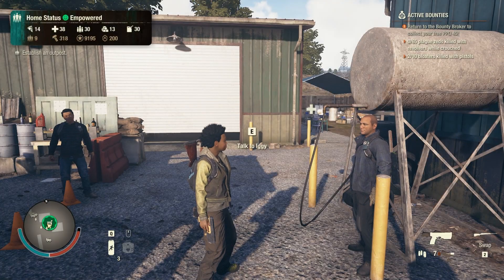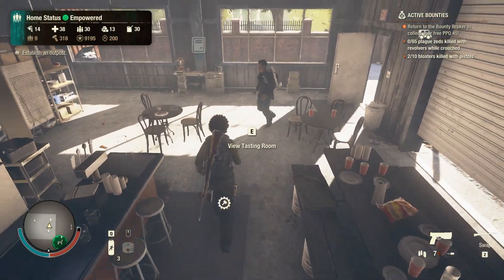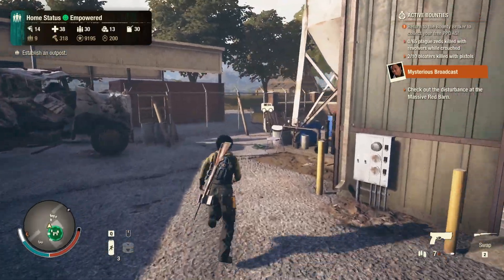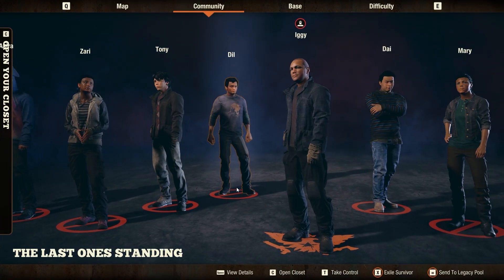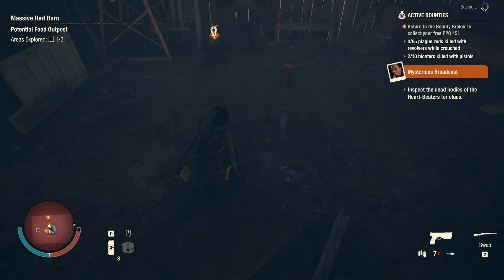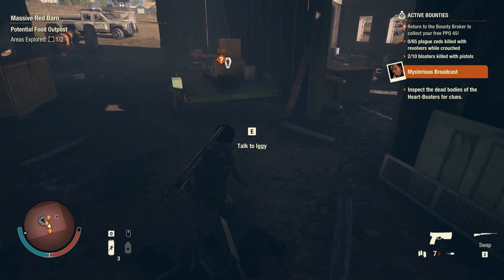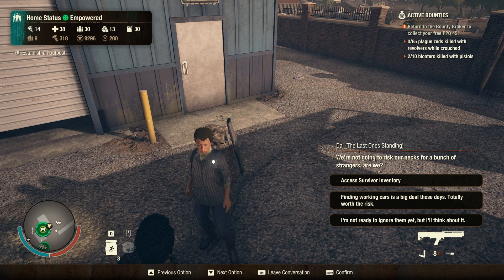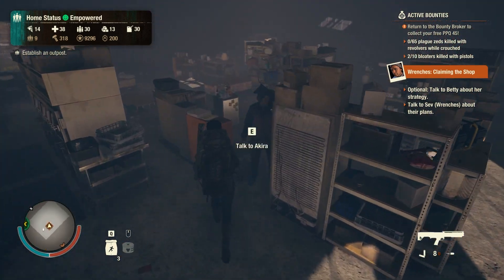Helping the Wrenches, Destroying Plague Hearts | State of Decay 2 | BigVlad Plays | Part 23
Let's try State of Decay 2! This is a post-apocalypse zombie survival colony management game. I played this game a little bit soon after it first released in 2018. Now I'm ready to dive back in! Let's survive and thrive in State of Decay 2!